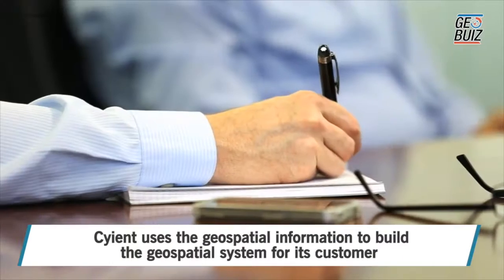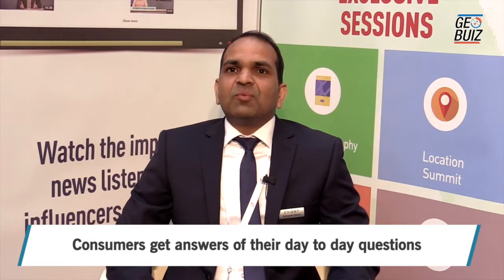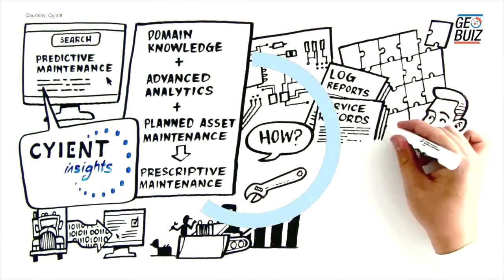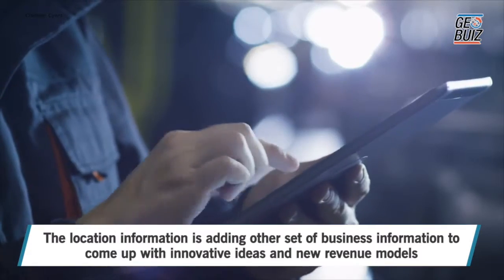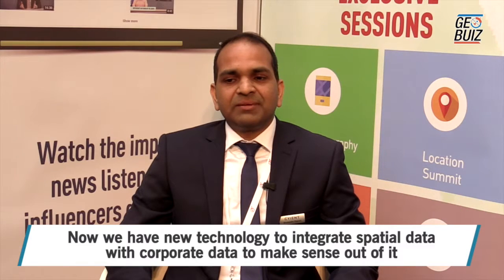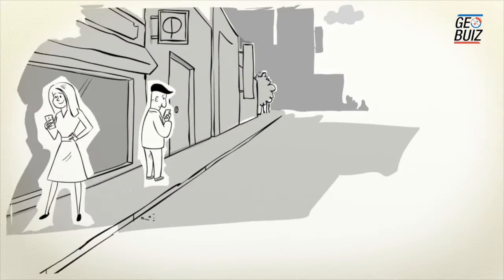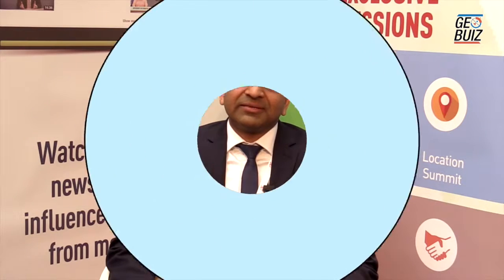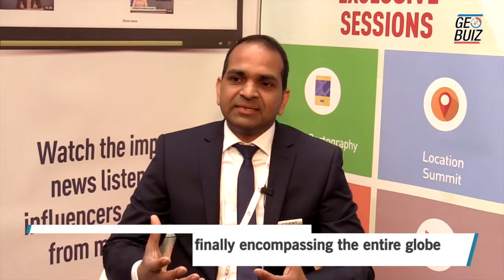Internet of Things is encompassing the entire globe